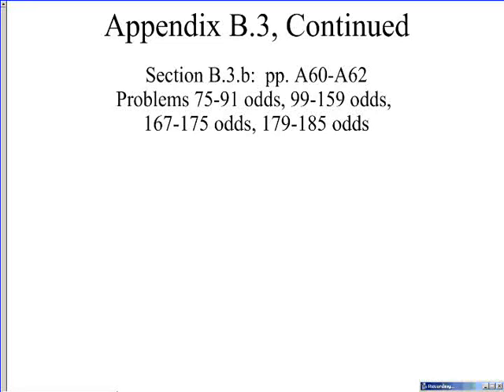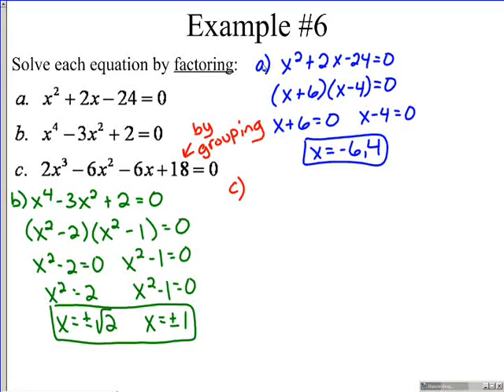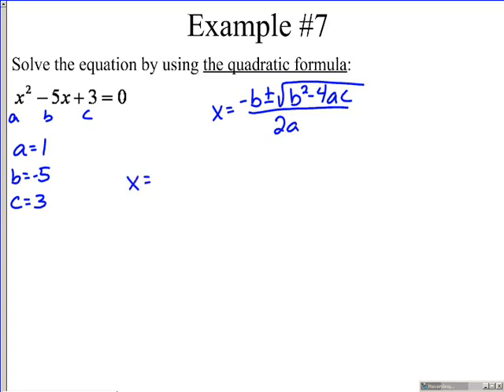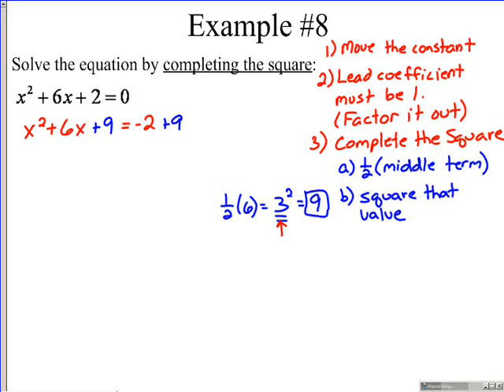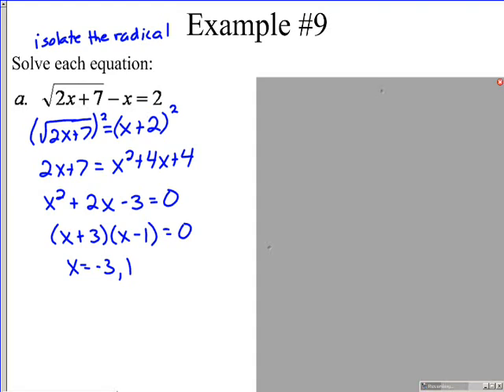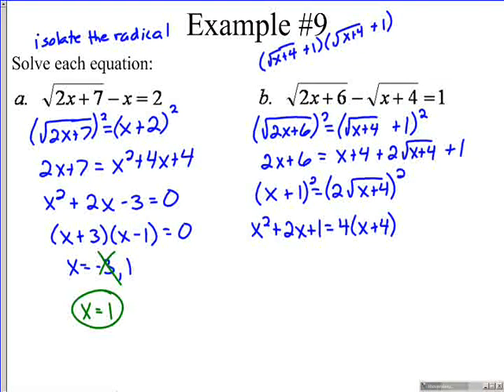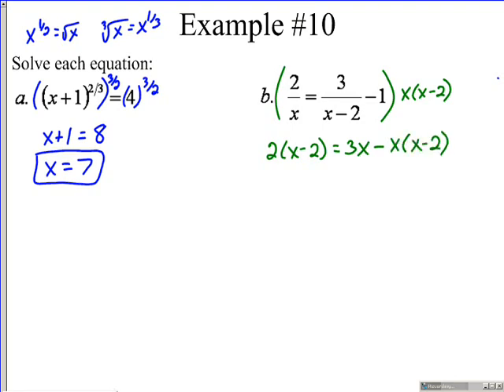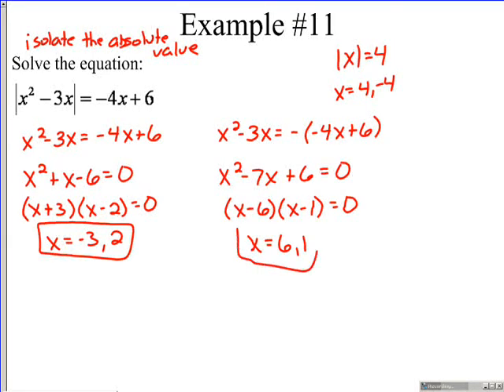•B.3B Solving Equations Algebraically and Graphically